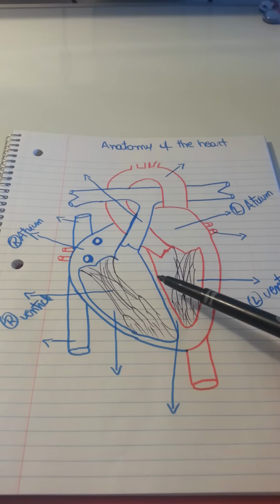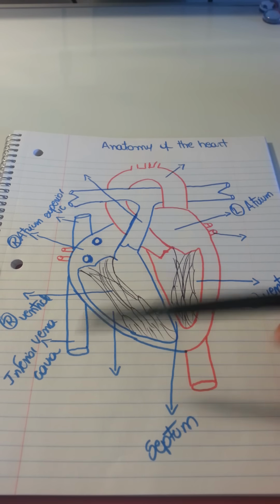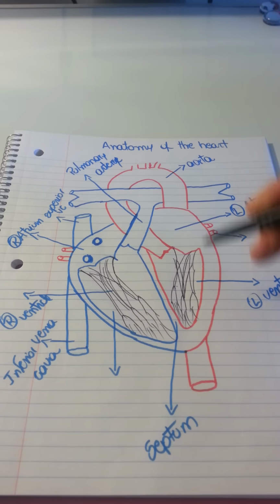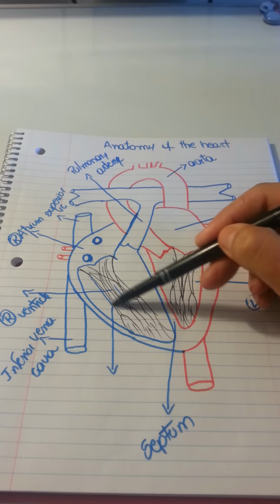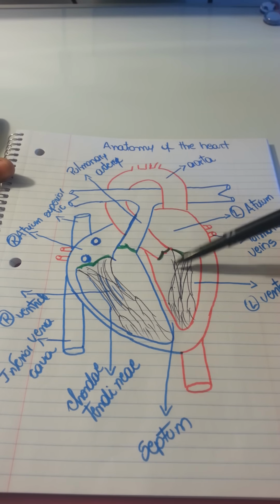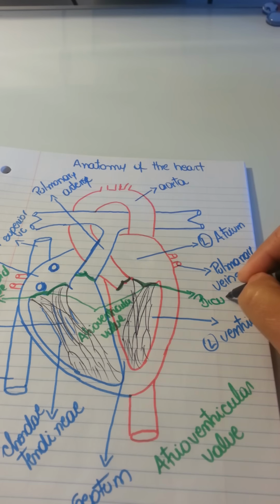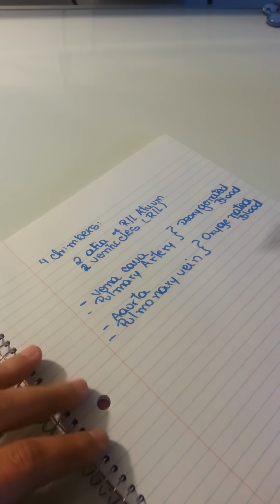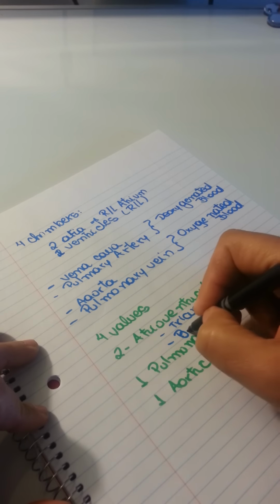Anatomy of the heart